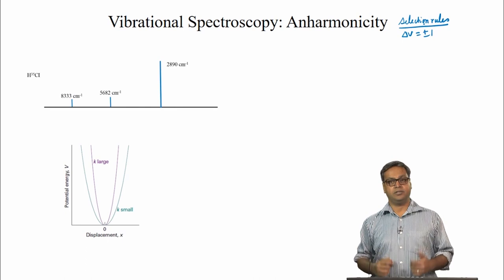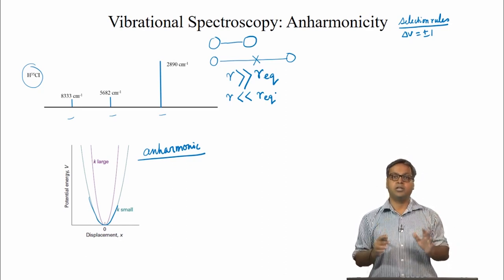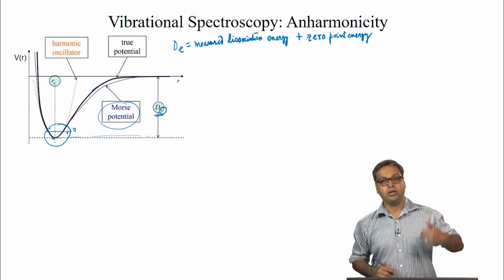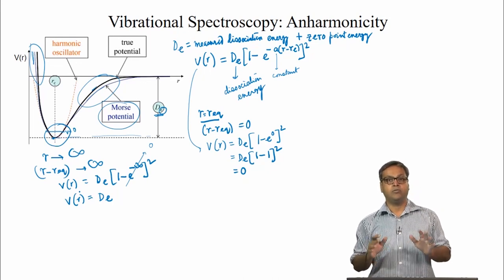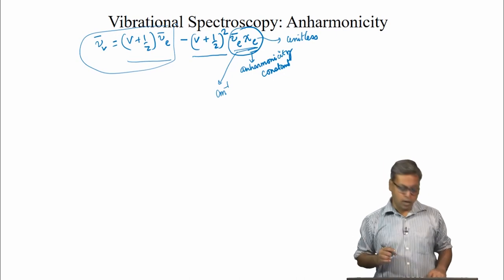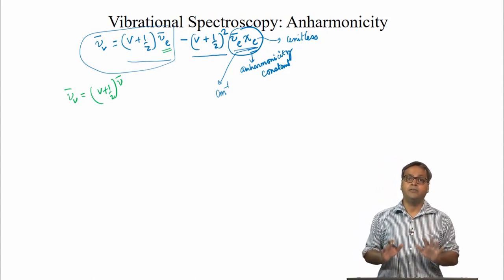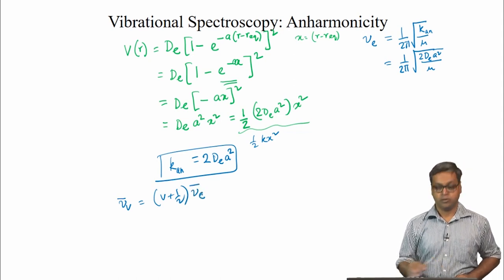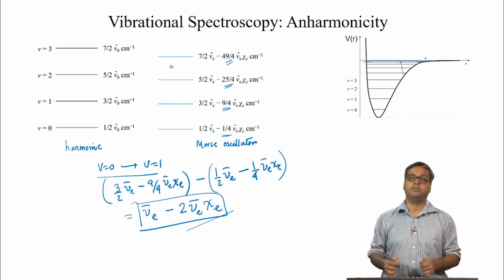Anharmonicity swayamprabha CH37SP